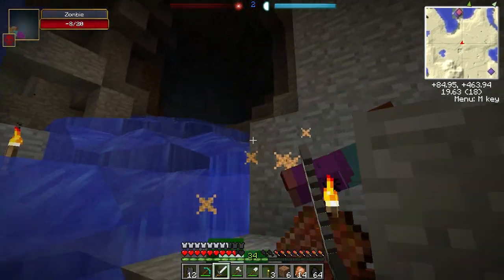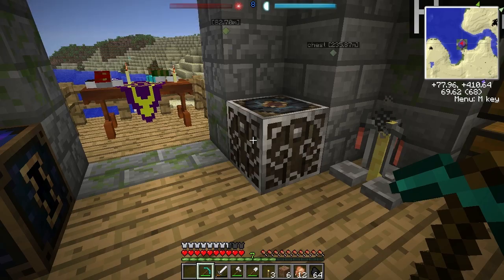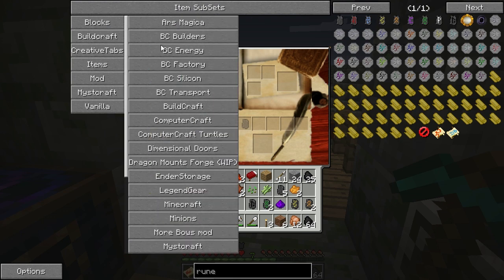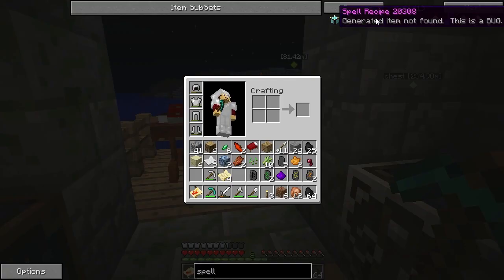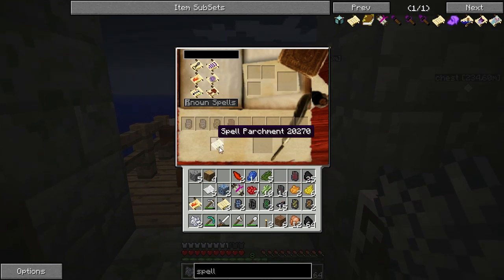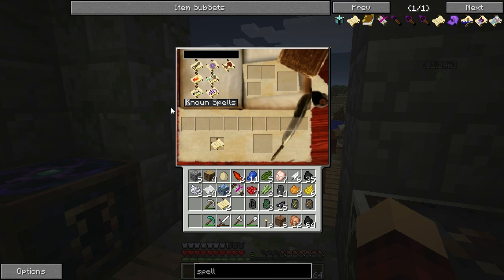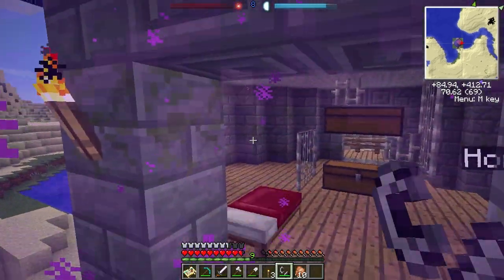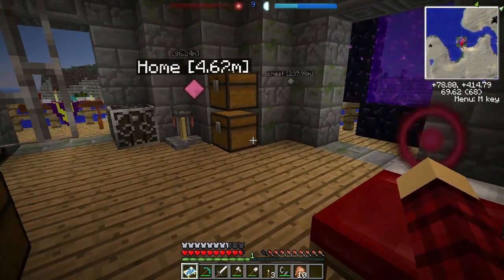Magician's Cookbook: Episode 3: FIREBOLT!!!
This is an AWESOME new modpack from the TechnicLauncher!!! It's one of the most appealing modpack's for me! It has some of my favorite magical mods from feed the beast and they add in a ton of mods that I don't even know what they do! You will see how dumbfounded I am later on in this series while I try to figure everything out! I hope you guys enjoy this series it is not taking the place of any other series, its just filling in for a little bit :)